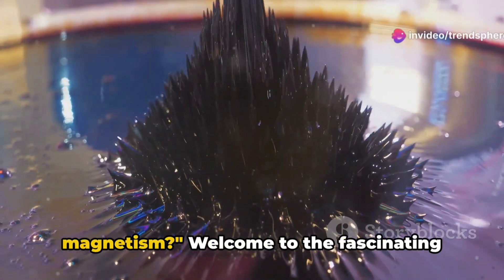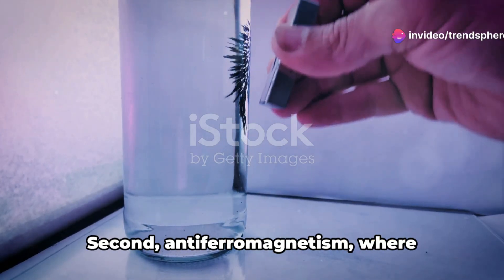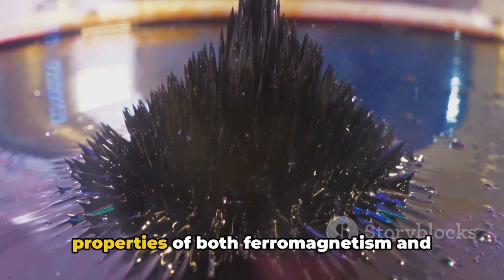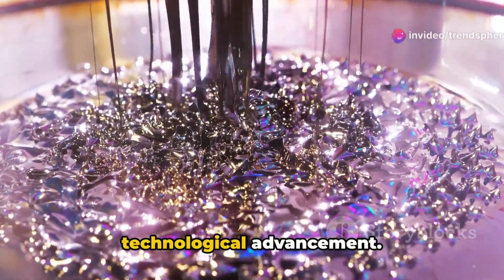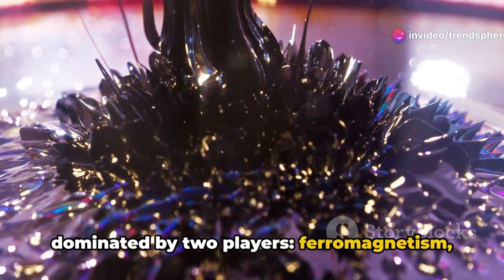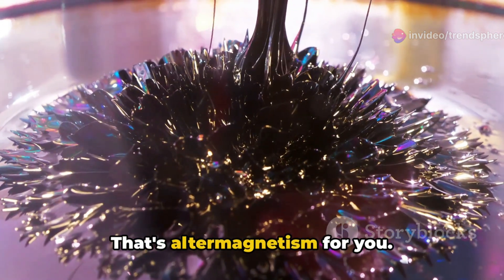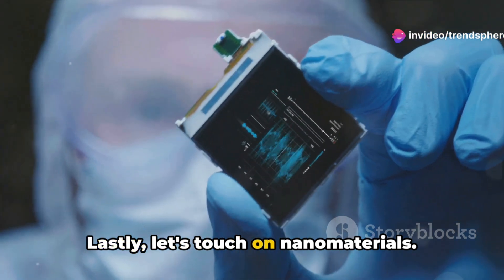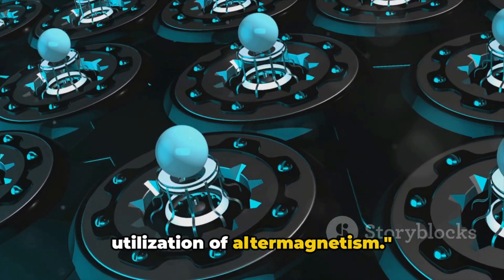Unveiling Altermagnetism: The Third Form of Magnetism 🧲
Discover the groundbreaking world of altermagnetism! 🌟 In this video, we delve into the fascinating discovery of this new form of magnetism that has the potential to revolutionize the future of electronics. Learn how altermagnetism differs from traditional magnetism and its possible applications in creating faster, more efficient electronic devices. Join us on this exciting journey into the cutting-edge research that's reshaping our understanding of magnetic properties!

OUTLINE:

00:00:00 The world of magnetism
00:01:01 Understanding Altermagnetism
00:02:48 The Impact of Altermagnetism
00:04:30 Conclusion